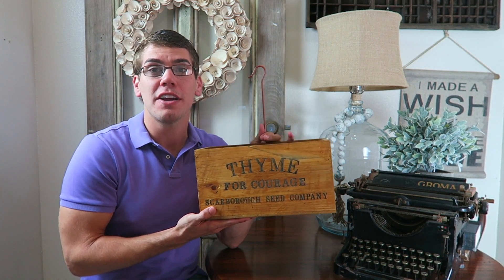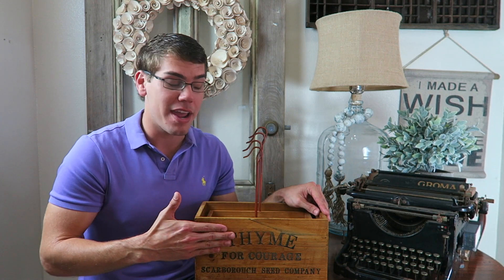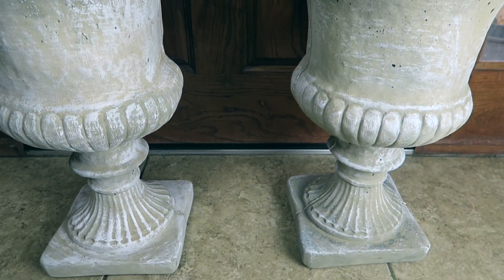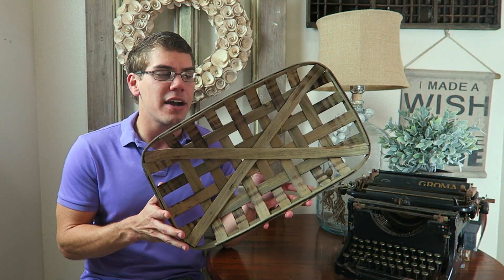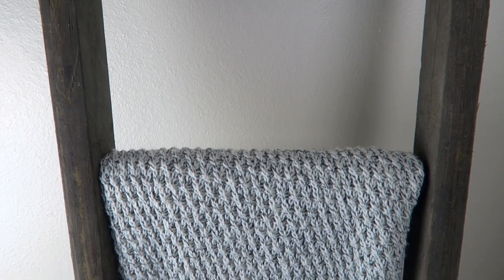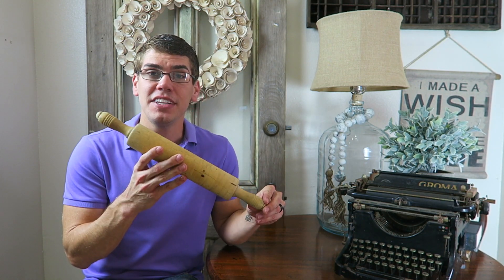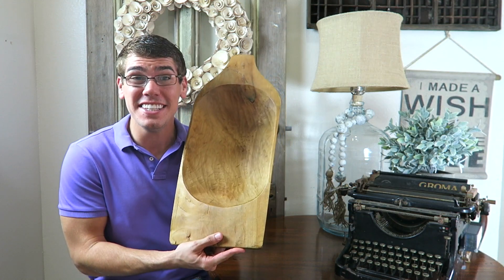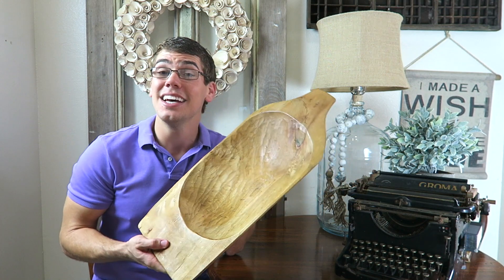FARMHOUSE DECOR HAUL | 1K GIVEAWAY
By far my Best Farmhouse Decor Haul yet for all my “Joanna Gaines Junkies”! In this Decor Haul I have some larger items that are breathe taking and some that are perfect for the Spring/Summer time if you’re looking to add that Farmhouse Look to your home! This is a Multi-YouTuber Collaboration with some of my fellow YouTube friends and we can’t wait to show you guys what all we purchase and received for this “Collab”!!! This video is SPONSORED by Farmhouse Wares and they gave me an item to review for my home and also is giving me a second item to GIVEAWAY TO ONE OF MY SUBSCRIBERS! Make sure you’re subscribed to my channel and check out the rules in the video on how you could win this $50 item for FREE! and follow their social media platforms as well!! Let them know who sent you their way my lovely “Joanna Gaines Junkies”!

CHECK THESE ITEMS OUT!!

Cloche From Amazon

Blanket Ladder:

Dough Bowl: